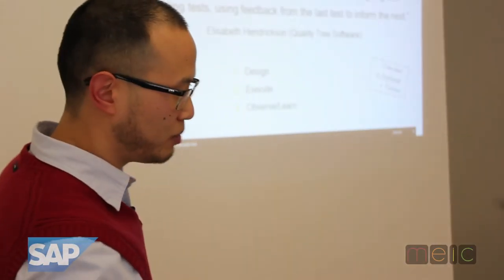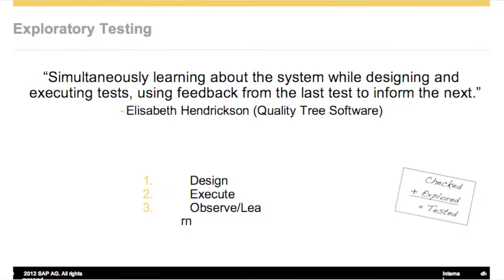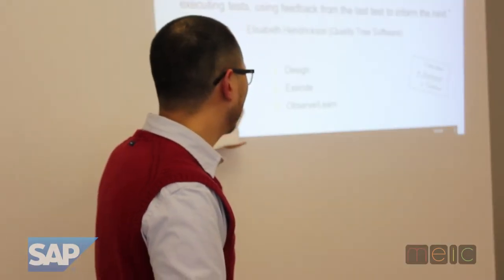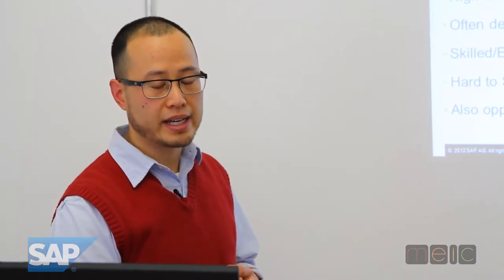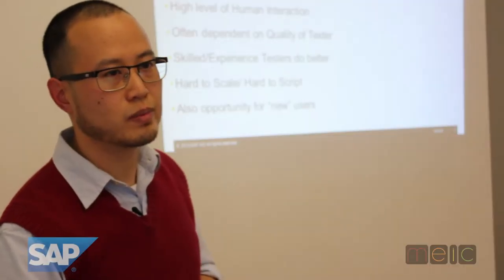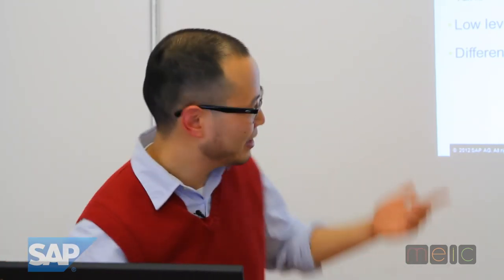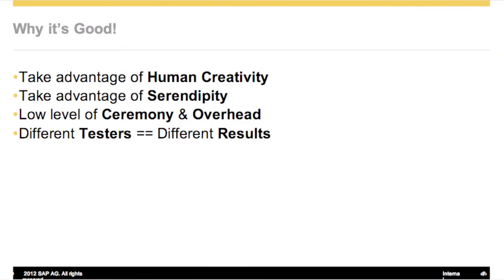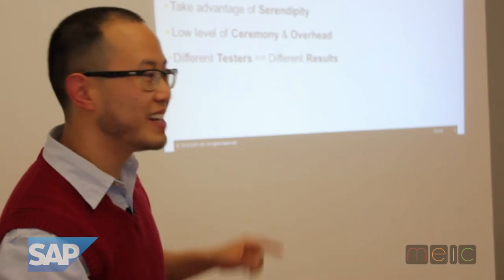MEIC-MAP presents "Testing Tours" with Wayne Pau